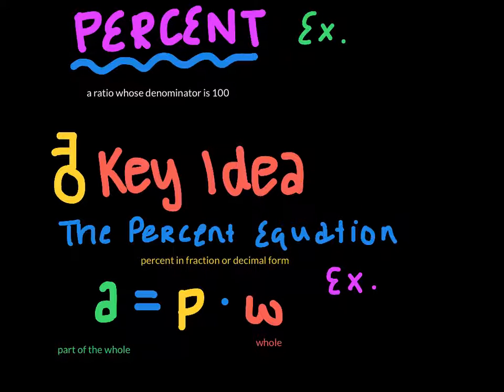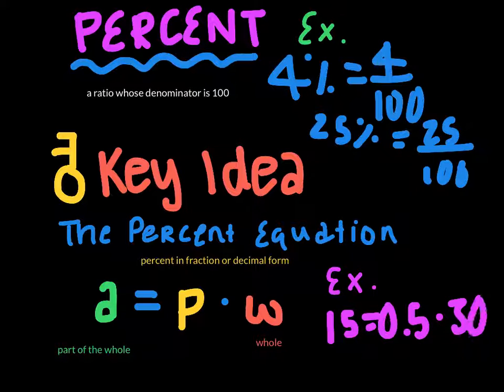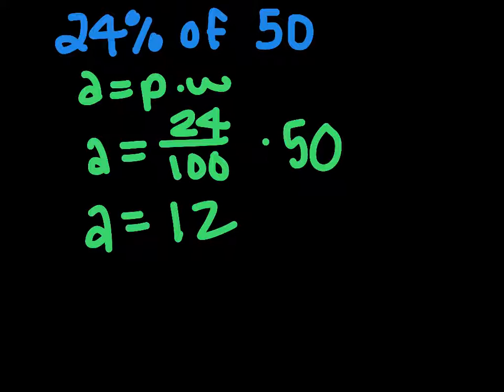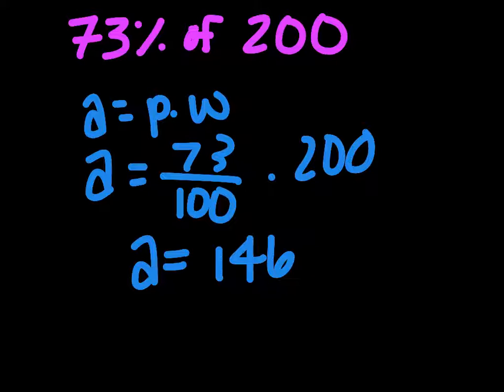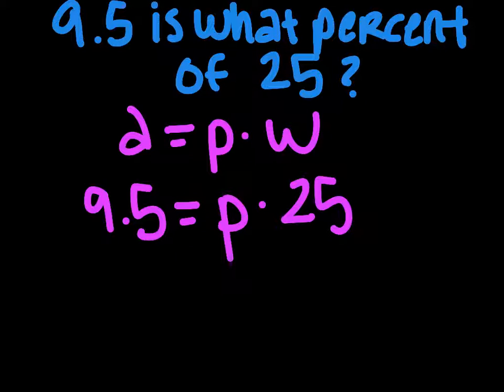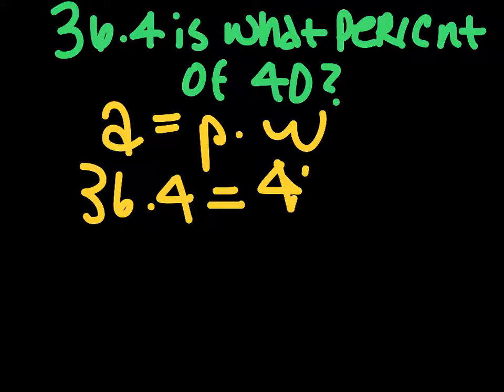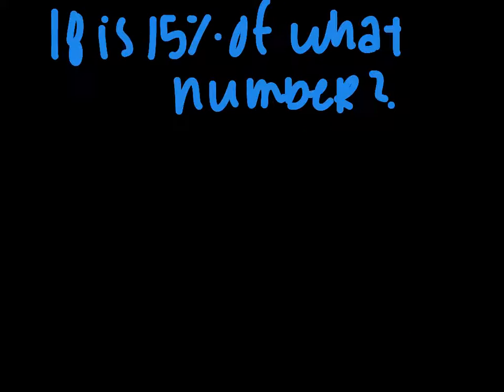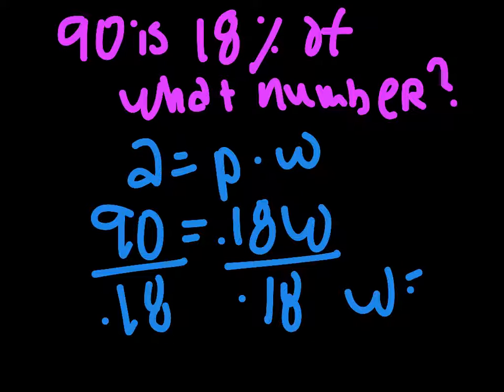7.4.1 Percent Equation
7th Grade Big Ideas Math page 160.